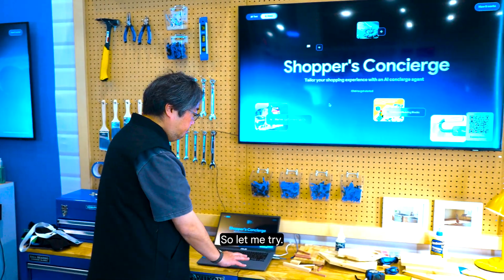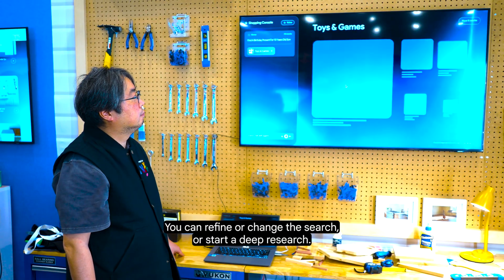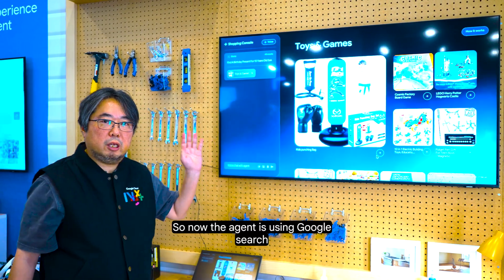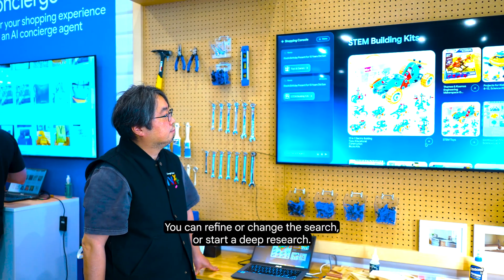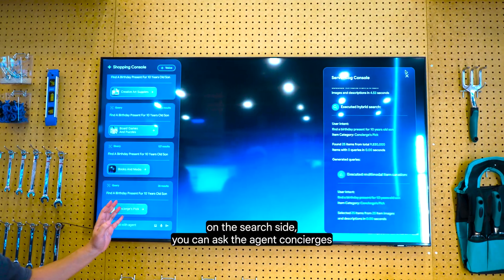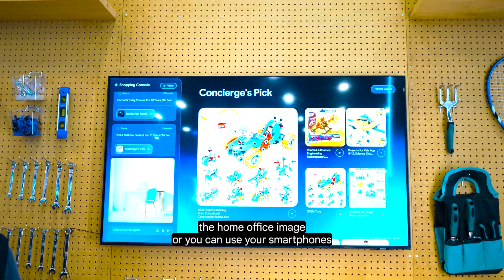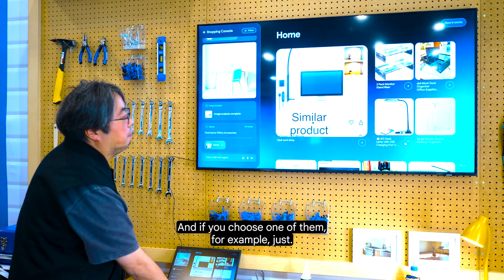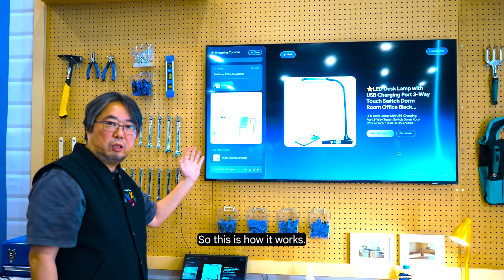Building agentic RAG for e-commerce with ADK and Vector Search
Experience how AI agents can revolutionize shopping by understanding your personal style, tastes and preferences to anticipate your needs and offer tailored recommendations. Your personal shopping concierge will find exactly what you need in real time.

Speaker: Kaz Sato
Products Mentioned: Agent Development Kit, Vector AI